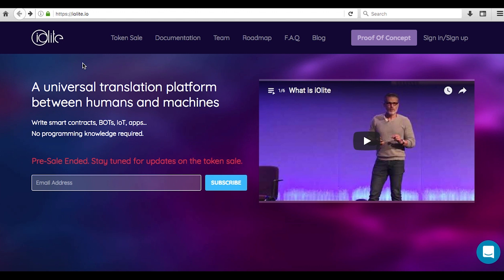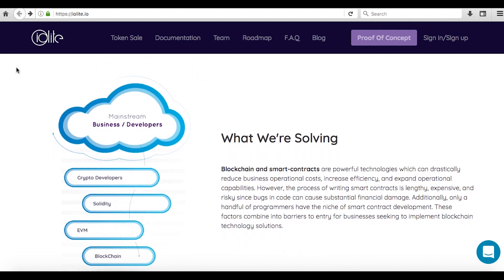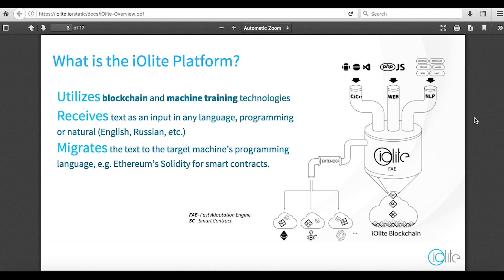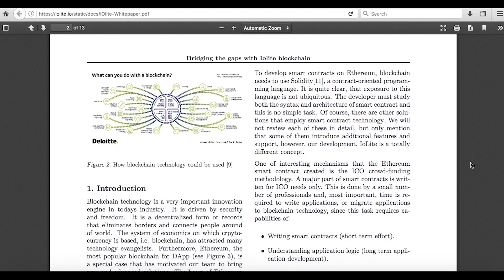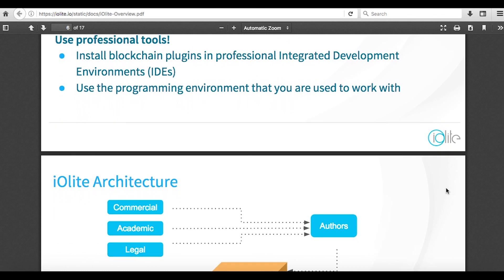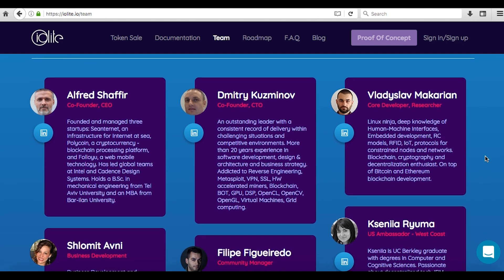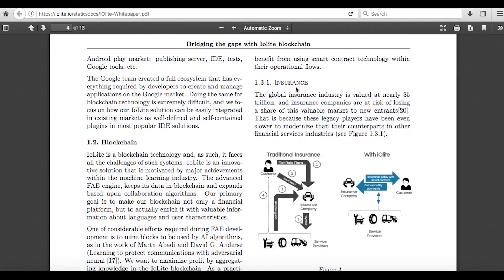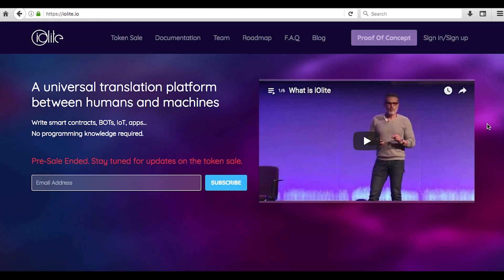iOlite Project Review: Overcoming the Language Barrier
Once in a while a project comes along with a vision to explicitly change the ever-evolving blockchain space itself. iOlite is one of these projects, offering a solution which vastly improves accessibility and usability for developers previously foreign to blockchain-based programming languages. This has huge potential to open the space to mainstream developers, and for this reason it has particularly caught my eye.

Essentially, iOlite is an innovative platform which facilitates the coding of smart contracts in standard programming languages such as C++ or Python, by ‘translating’ that code into the language used by the blockchain protocol platform, e.g. Solidity for Ethereum. We delve in deep with this analysis.